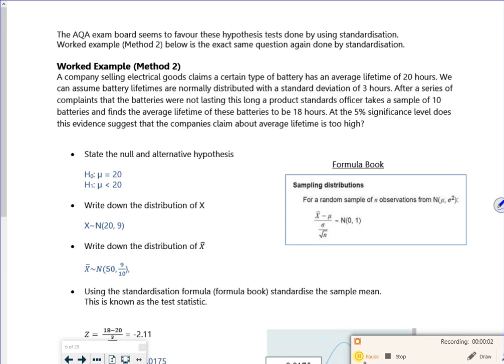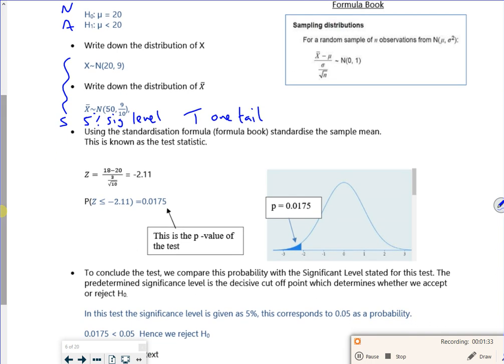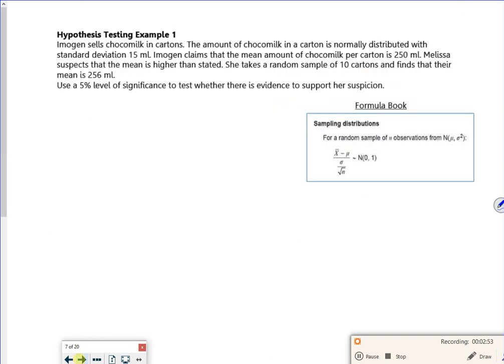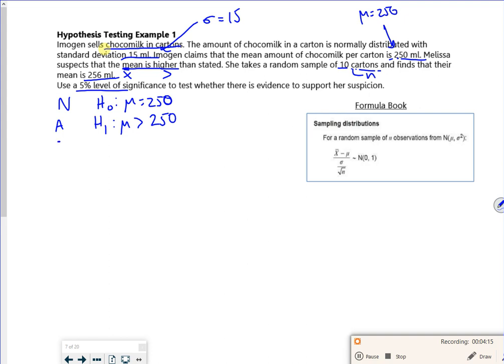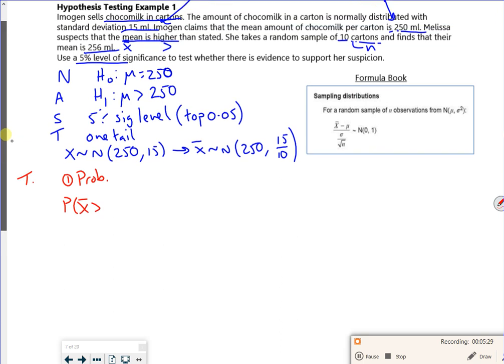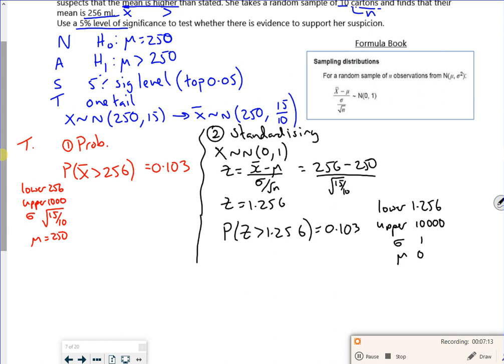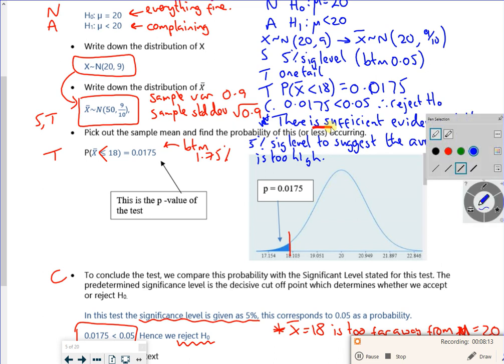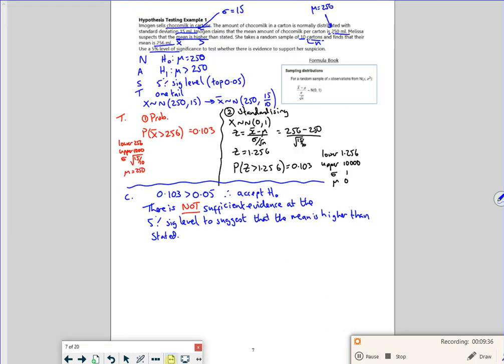A2 norm hyp test L1 vid3